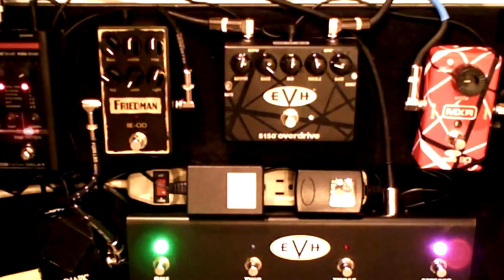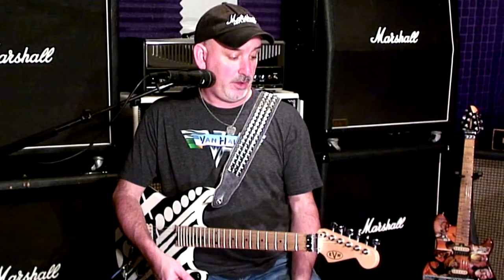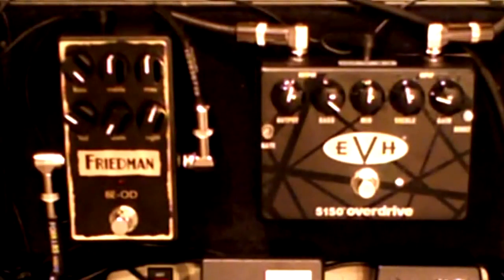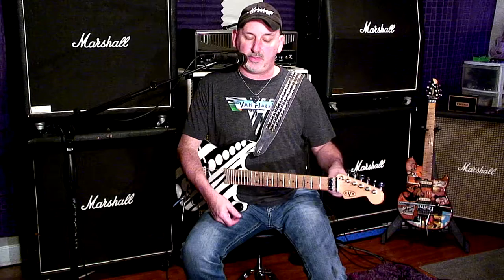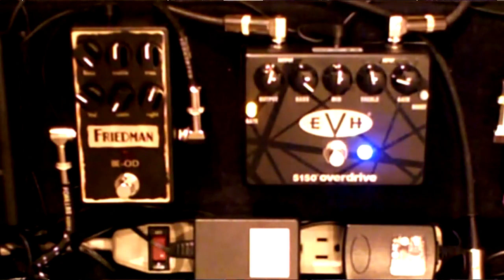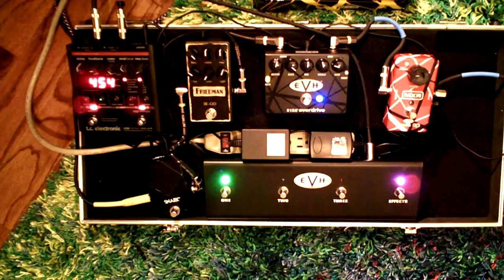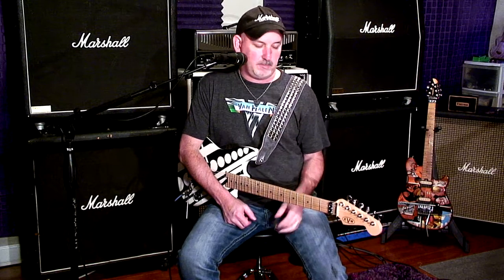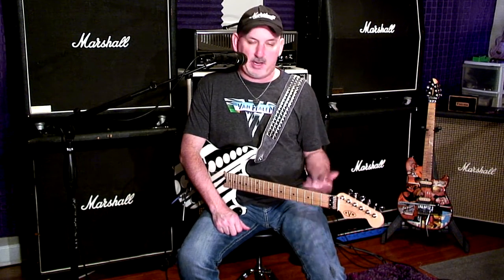Friedman BE-OD vs EVH 5150 OD vs 5150 3 Blue Channel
Brown Sound Shootout! Matched EQ and Gain on all.